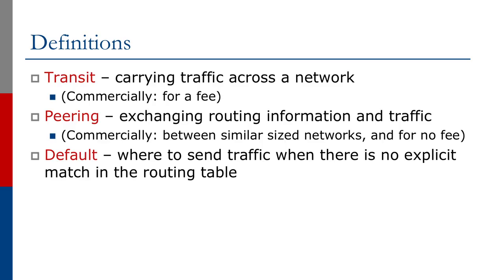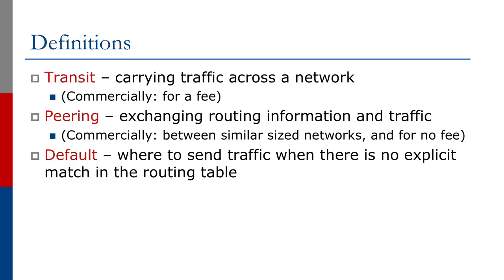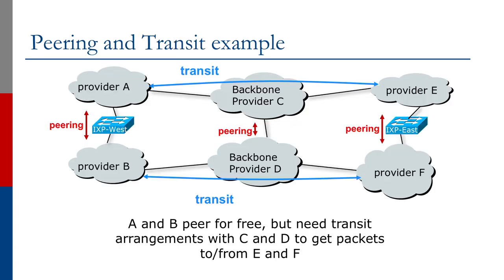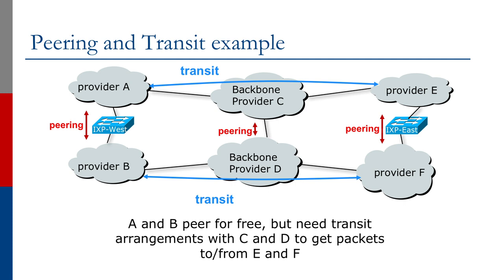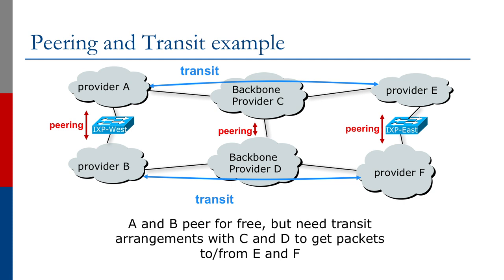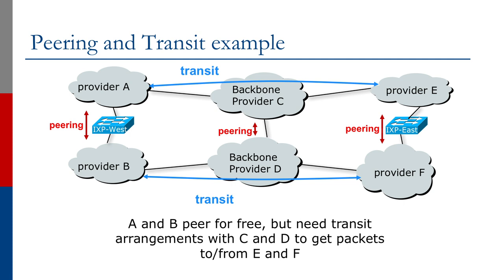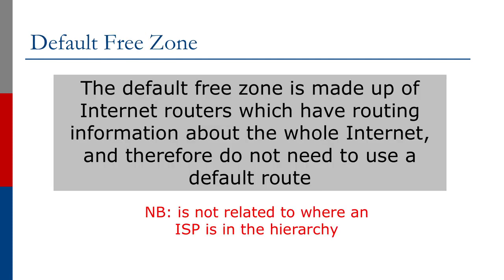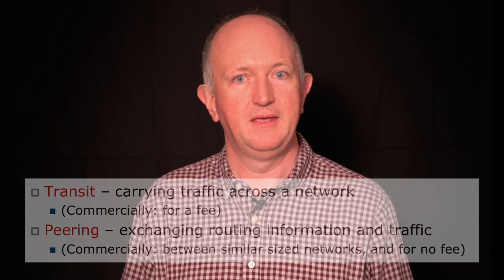Transit and Peering